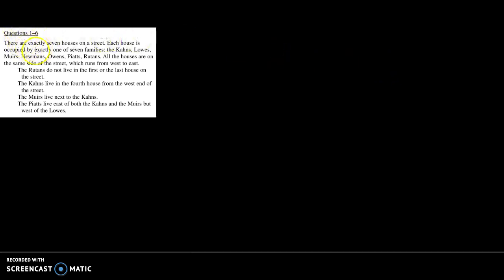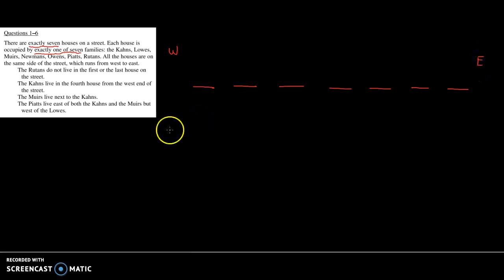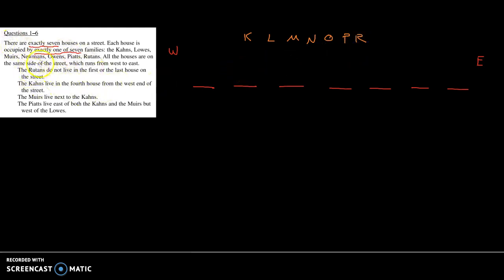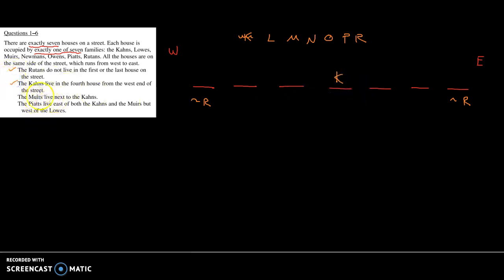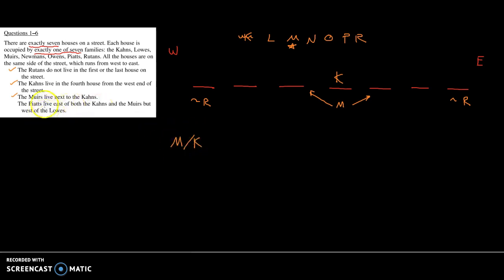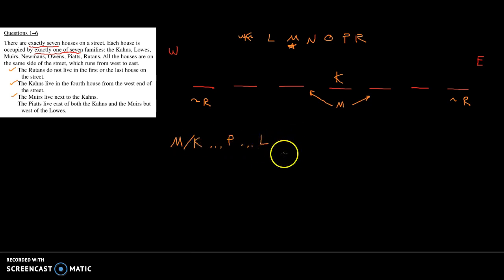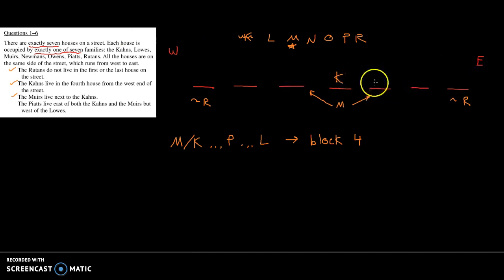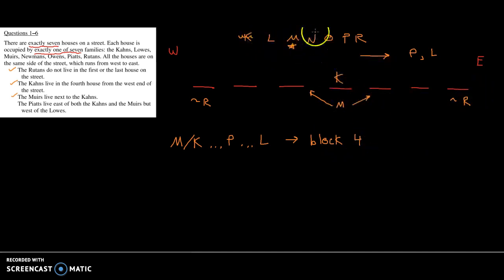LSAT: Logic Games: Strict Sequencing 2: Sketch